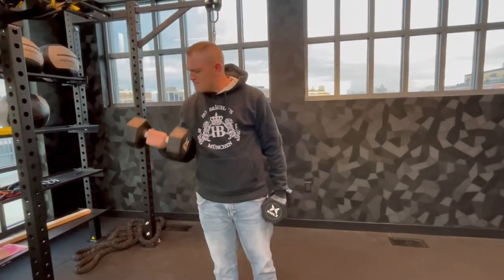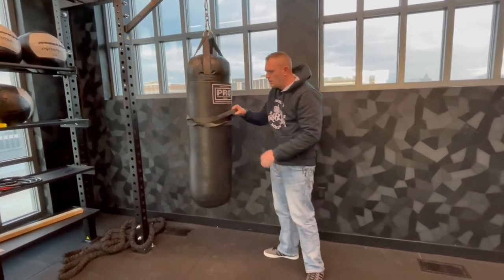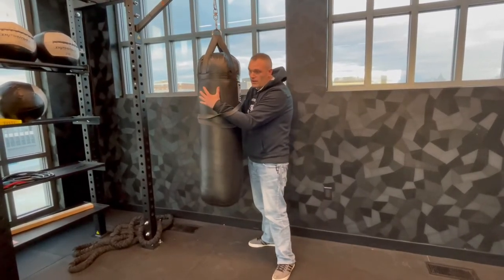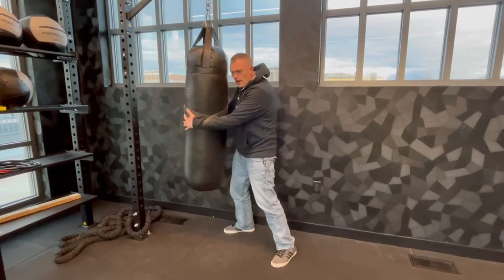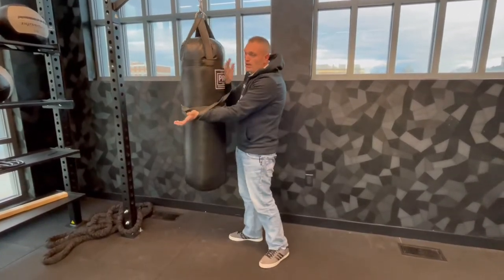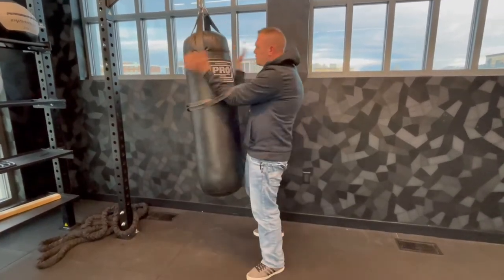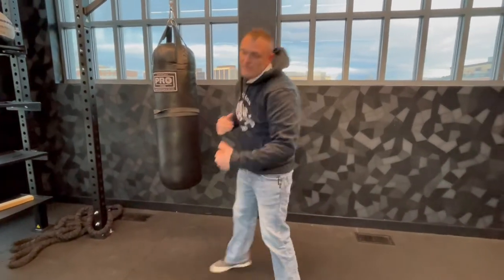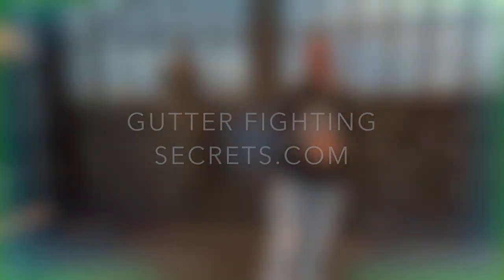Clinching Solo Drills 2